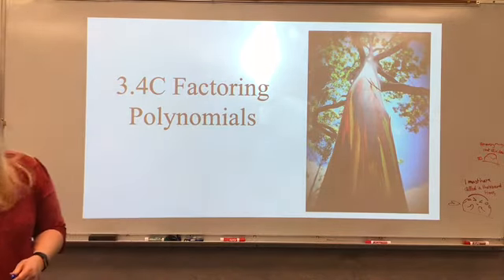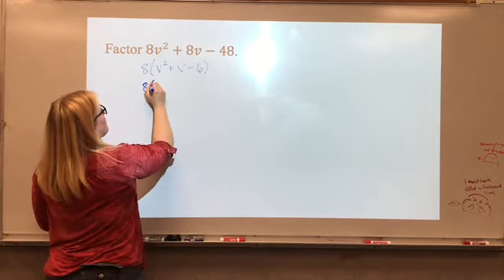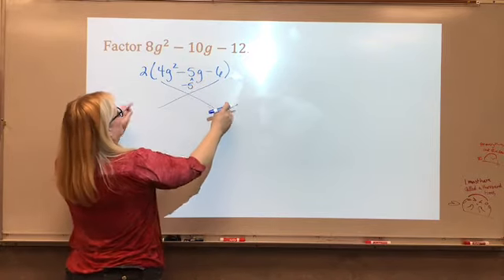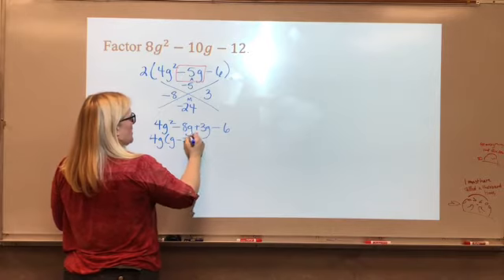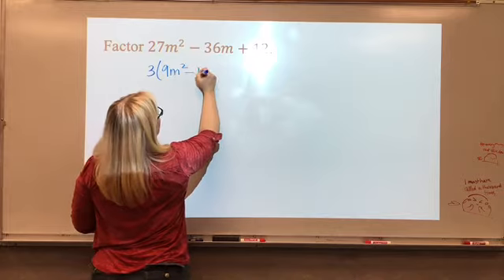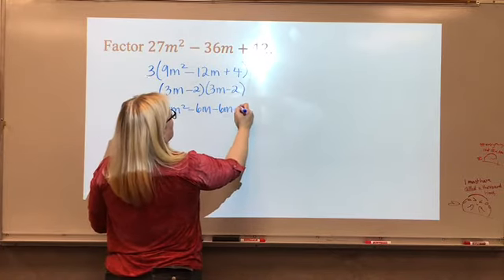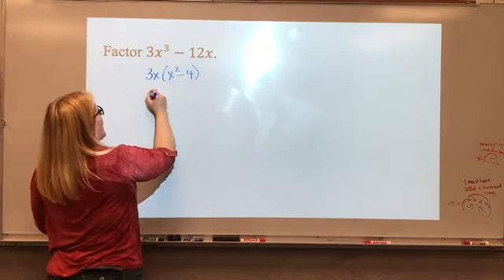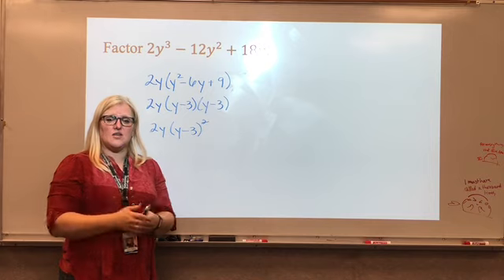SM3 34C, Part 1